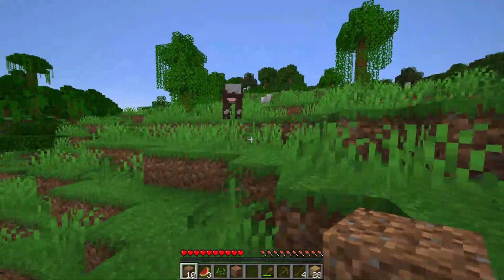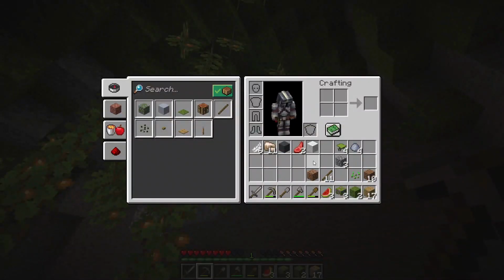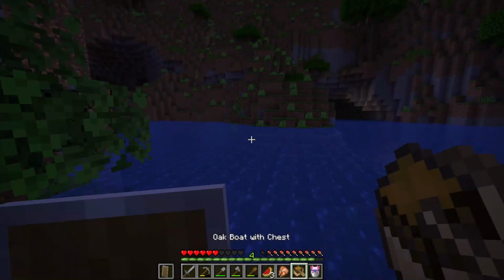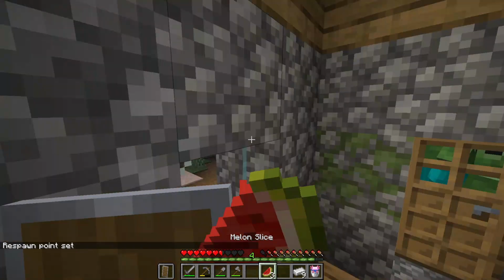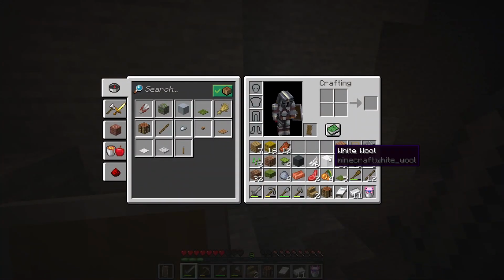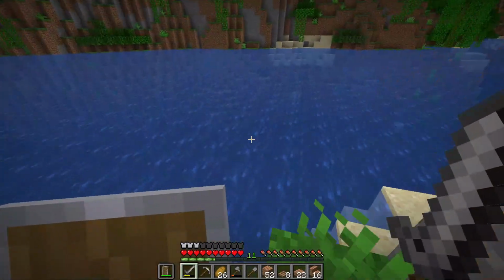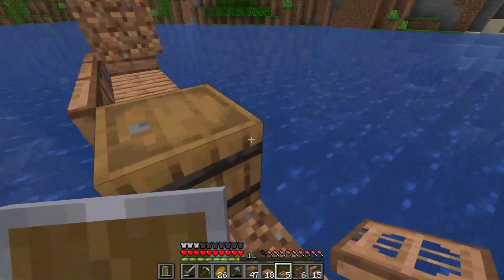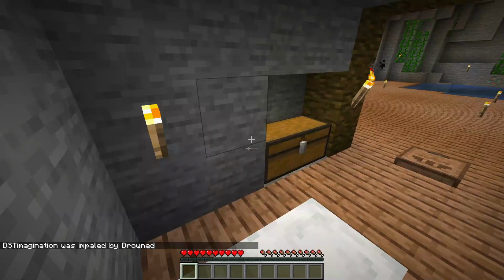CHEST BOATS |Minecraft Wild Episode 1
Minecraft the wild update adds chest boats which add extra storage when traveling on water. They also added The Warden and Deep Dark.
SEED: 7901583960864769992